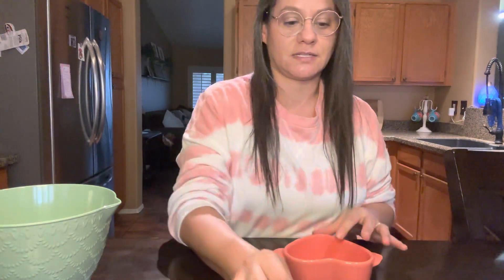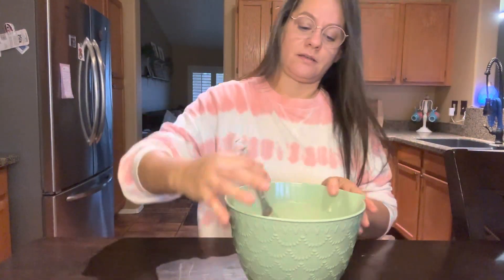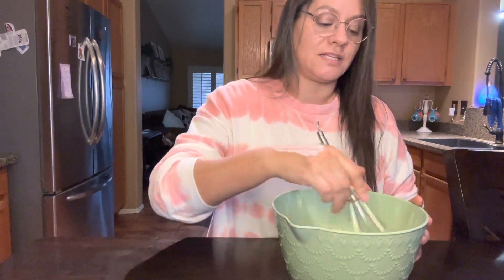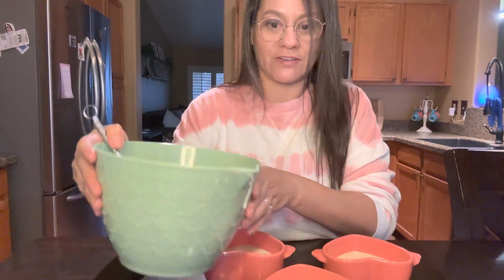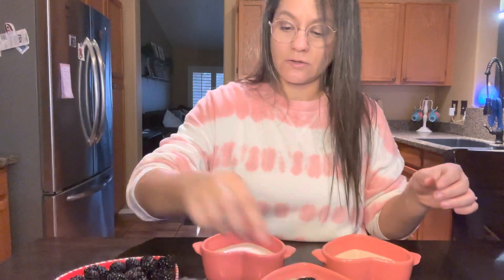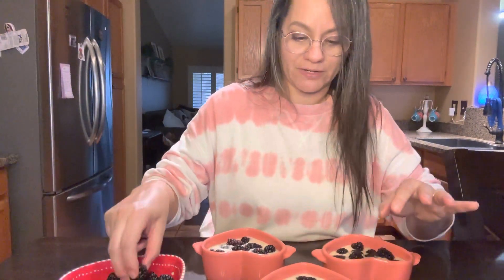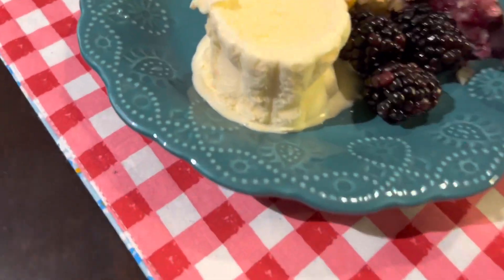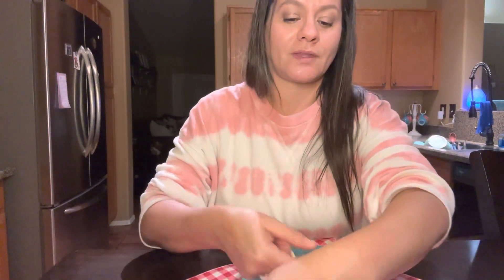BLACKBERRY COBBLER | PIONEER WOMAN RECIPE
I am Alicia, and this year I will be posting more cook with me videos and of course some of my family adventure videos as well!
In this video…I got a new set of Pioneer Woman heart shaped mini ceramic baking dishes and decided to use them to bake up Pioneer Woman’s Blackberry Cobbler. First time trying this recipe…Let’s see how it goes! 🤩
I did want to mention that the recipe I followed for Pioneer Woman’s blackberry cobbler is from The Cozy Cook channel 👍